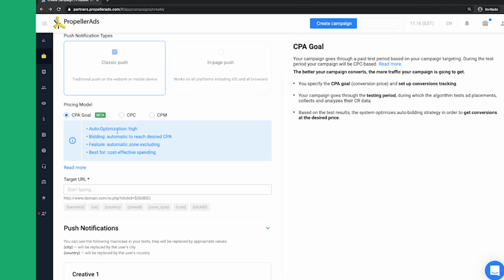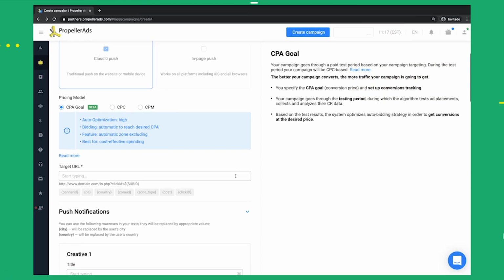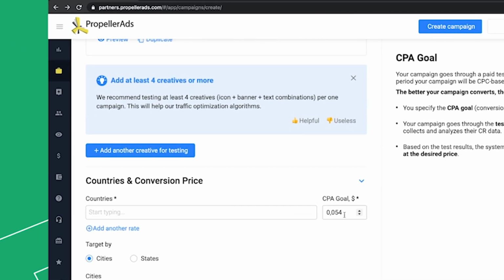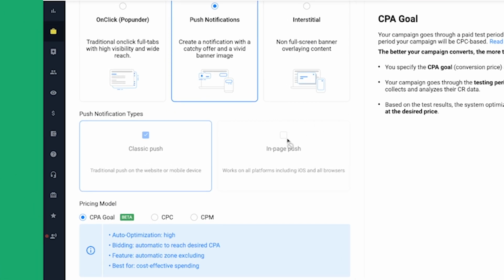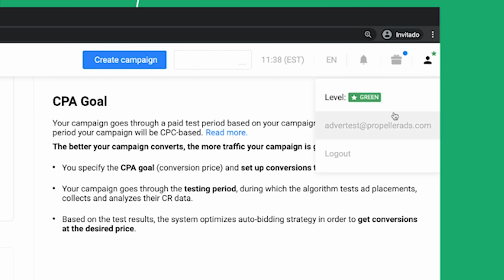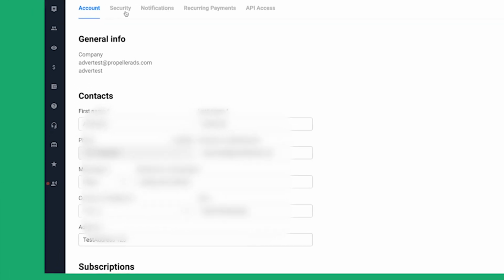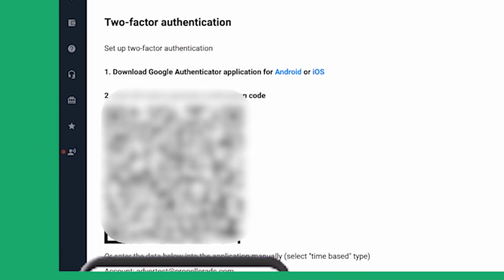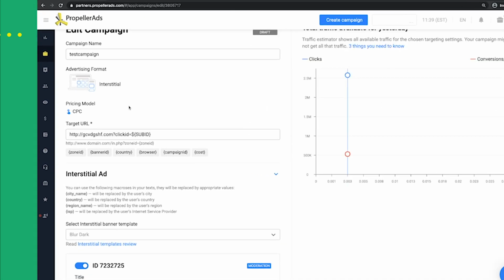PropellerAds News: October-November Release Notes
New PropellerAds features released in October and November.